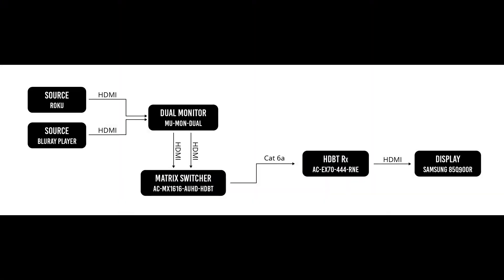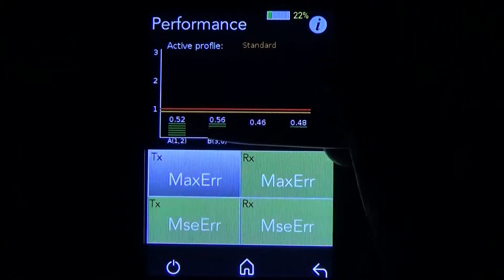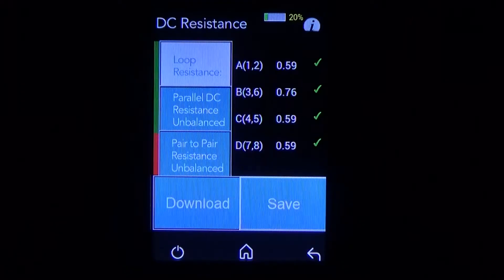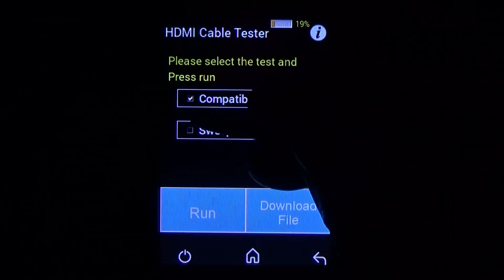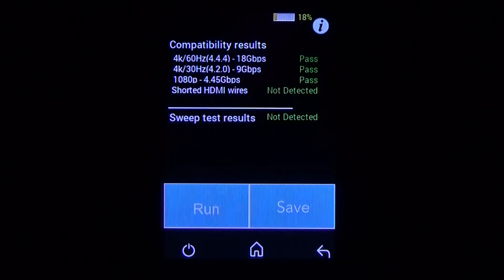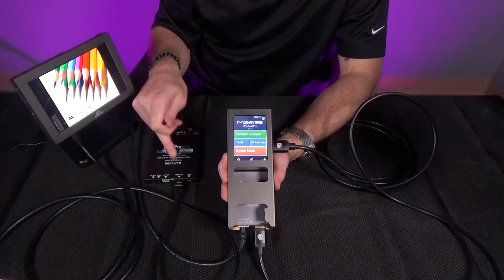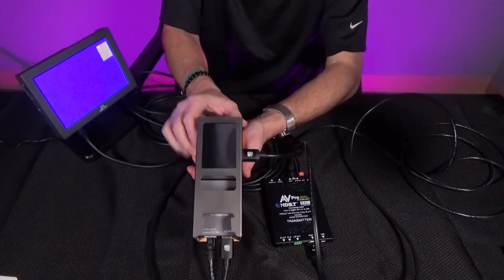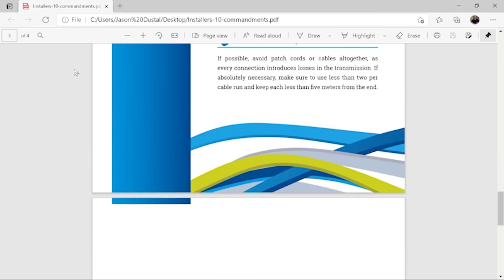MSTest Pro Testing a Full System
​Murideo’s MSTest Pro is the only HDBaseT tester that is reliable, portable, and affordable, making it an indispensable tool for all manufacturers, installers, and integrators. This unique testing device provides A/V professionals with all the information they need when testing HDBaseT products. This unit helps A/V installers test infrastructure, helps manufacturers develop HDBaseT products, and gives audio/video testing labs the tools they need to work out customer issues. Moreover, Murideo’s HDBaseT tester generates reports, including all the parameters necessary to certify link quality and status up to 4K UHD content. The report can then be transferred to a computer so you can add your letterhead and present the information to your client.